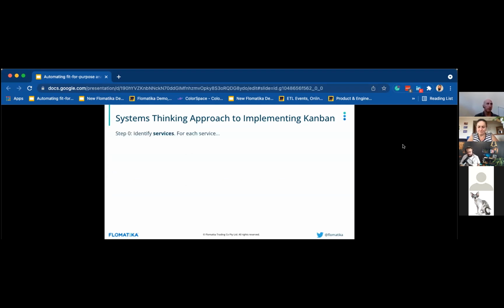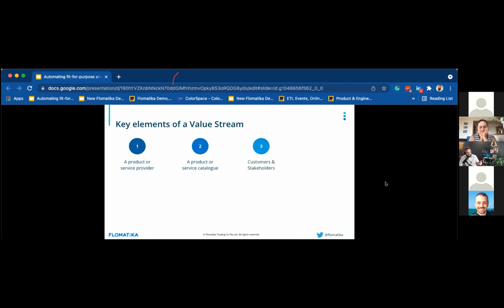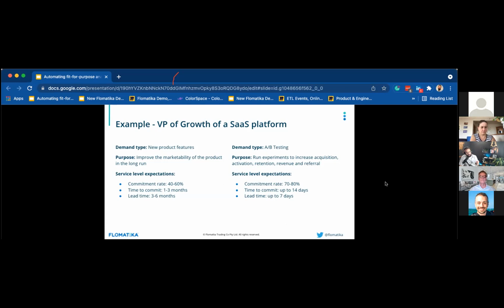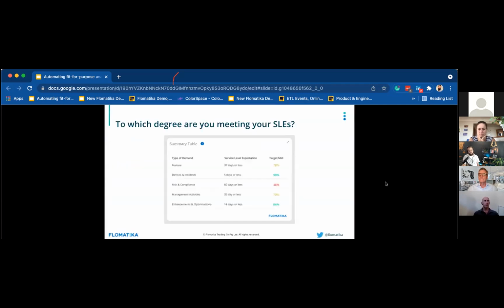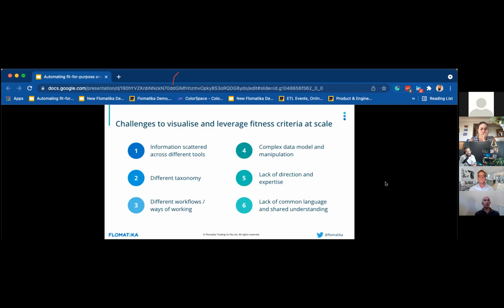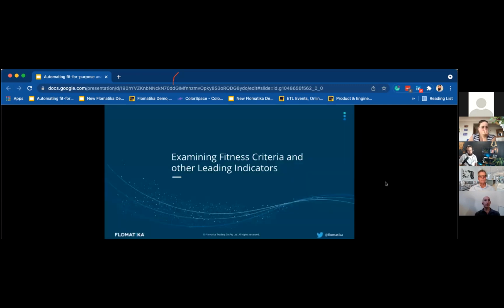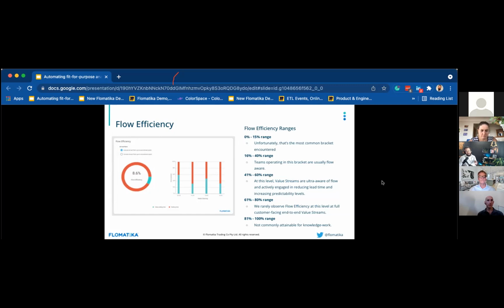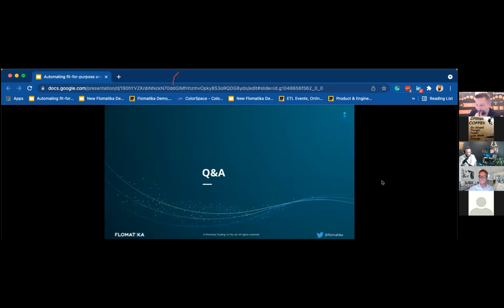Marcio Sete: Automating fit-for-purpose analysis in Value Streams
Well, we've decided to fit one more meetup in before the end of the year because there was too much awesome content lined up on the meetup horizon and no where else to fit this in. In this month's meetup we have Marcio Sete from Brazil coming to the combined Aus / NZ meetups to talk about fit for purpose analysis.

You might have been hearing for years about the importance of clearly understanding who your customers are, their purpose for consuming your services, and their service level expectations.

If you don't understand that and your service level, you are probably flying blindly.

Think about that; if what success looks like is not clear, explicit and measurable, how can you expect your teams to improve? "If you don't know where you are going, any road will get you there." Lewis Carroll

This webinar will explore advanced customer-centric and flow-based metrics and how to automate fit-for-purpose analysis for your teams and services using the data you already have in your existing boards.
You can expect lots of new concepts, discussions, and actionable insights.

Bio:

Marcio Sete is the Chief Product & Technology Officer at Flomatika–a Value Stream Management platform designed to disseminate and support progressive delivery governance, delivery management and continuous improvement practices.

Before Flomatika, Marcio was a Principal Consultant at Elabor8-advising and supporting transformation initiatives, working on a wide range of value streams, operating models, organisational designs, cultures and social dynamics.

Marcio carries a deep level of expertise in Kanban, lean-agile management, software engineering, DevSecOps, as well as organisation and culture design.

He is also a frequent speaker in local and international tier-1 conferences.